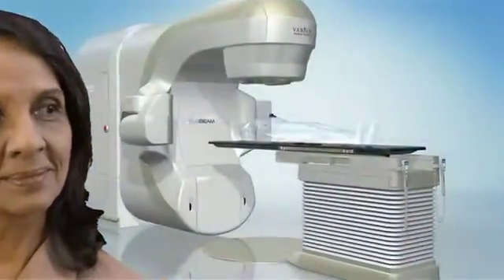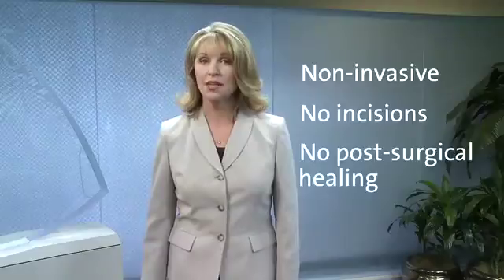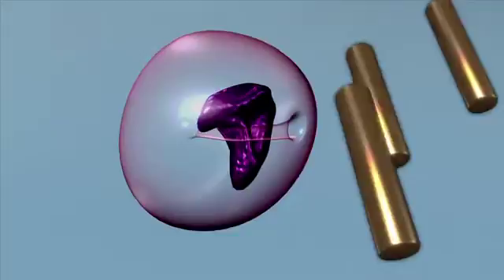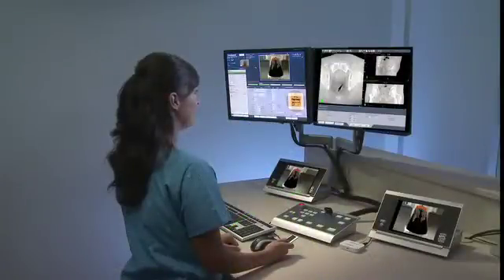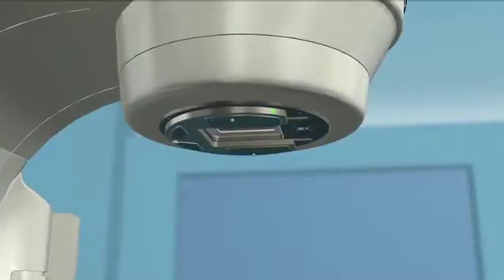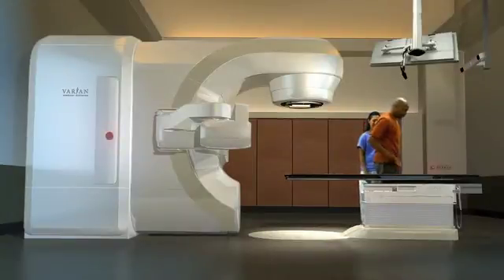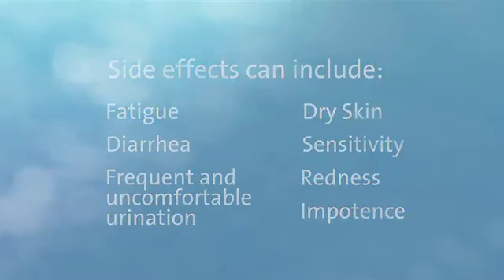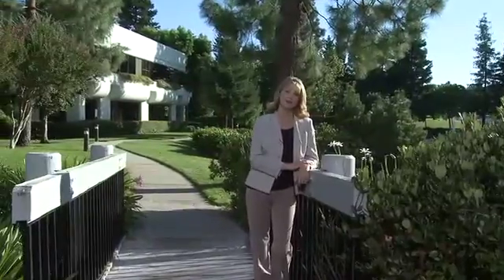Prostate Cancer Treatment with TrueBeam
Fight cancer with the most powerful machine - TrueBeam.
American Oncology Institute is the only cancer care center in Andhra Pradesh with TrueBeam.

TrueBeam uses a patented High-Intensity Mode that delivers dose rates which are two times faster than other machines' rates. TrueBeam also delivers therapy with unparalleled accuracy -- 4D CT images, and speed -- 60% faster than other accelerators. AOI's physicians thus have the ability to treat patients with the highest possible degree of speed and precision. According to data from US News & World Report's "America's Best Hospitals," more than 75% of leading US hospitals use Varian technology. In Andhra Pradesh, only American Oncology Institute offers TrueBeam, the world's most powerful machine for treating cancer.